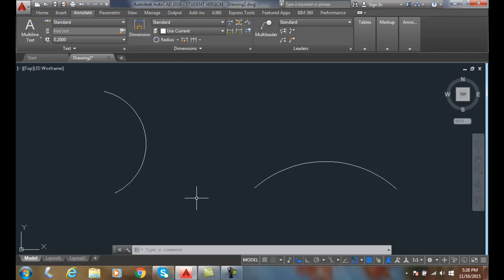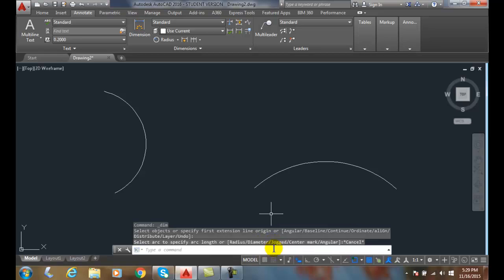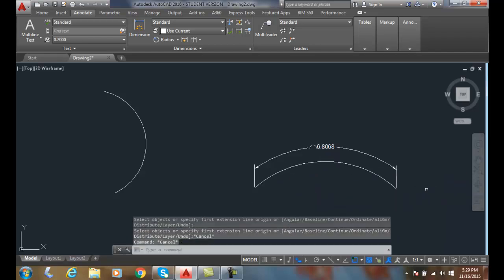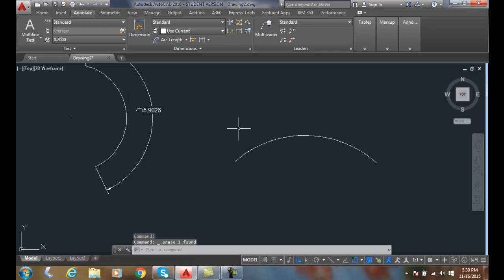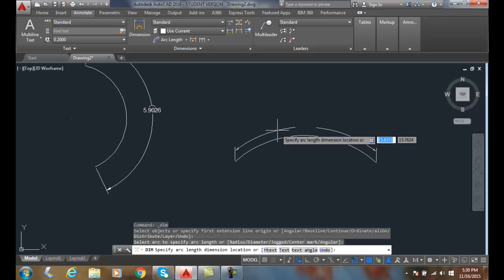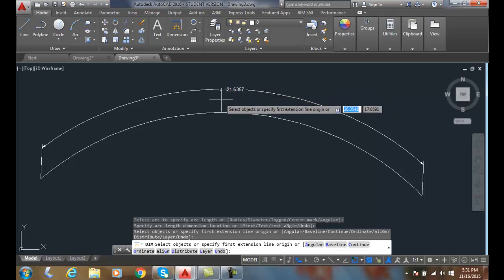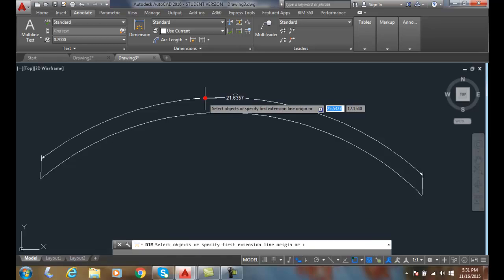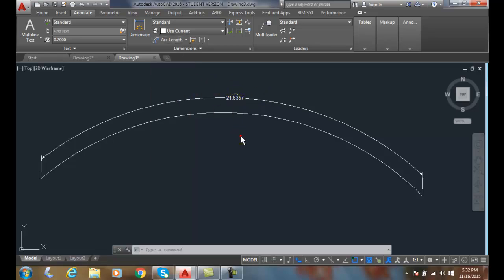AutoCAD I 18-06 Dimensioning Arc Length